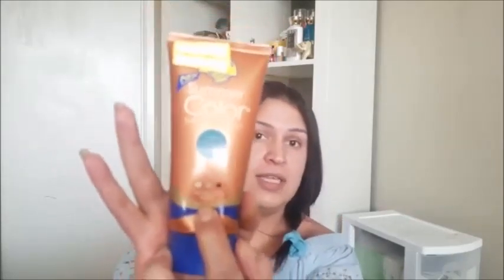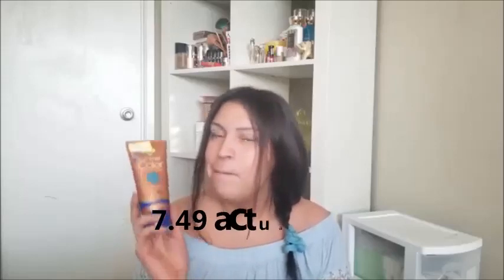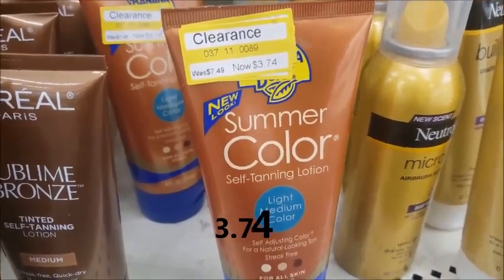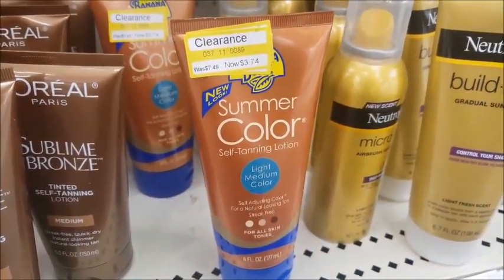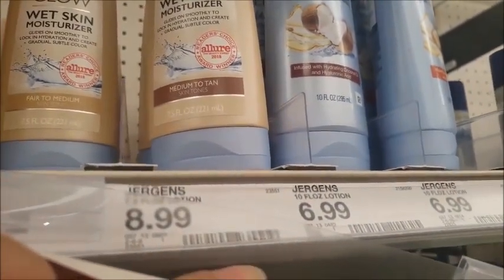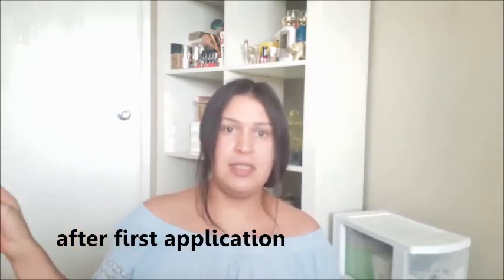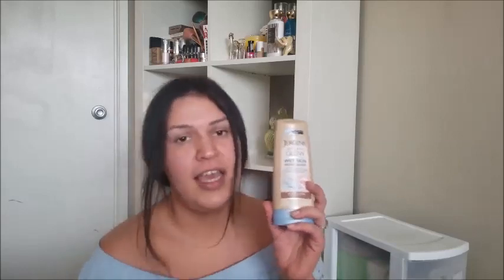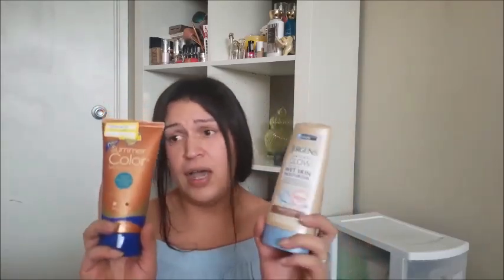Jergens wet skin Moisturizer VS. Banana Boat Tanning Lotion + How to get the perfect Travel Glow!!!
How do I get that flawless glow before my trips??? I use Jergens Wet Skin Natural Glow Moisturizer and it's my absolute favorite!!! I wanted to find something even cheaper that I could Put up to the test, therefore, I decided to make it a challenge!! To find something better than my favorite!! I decided to challenge the Banana Boat Self-Tanning Summer Color and try both of them out to see which one was better or if I could find something better than the Jergens. I put the Jergens on the left side of my body and the Banana boat on the right side. You need to watch to see the results!!! I hope this Video helps you the next time you consider buying a tanning lotion for your fake tanning routine! I also want to add I am not affiliated or sponsored..obviously...lol  If You like this video please give it a hug and if you would like me to do the challenge with bondi Sands, Please leave a comment down below!!!

6:00 pros and cons of both products